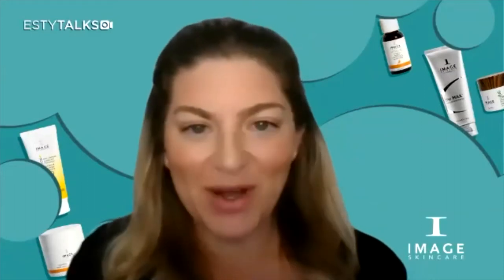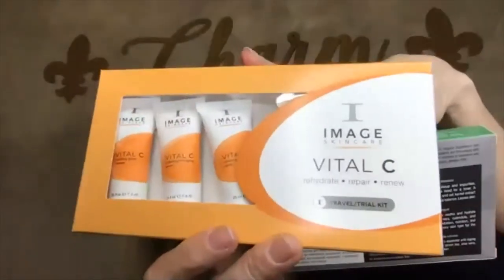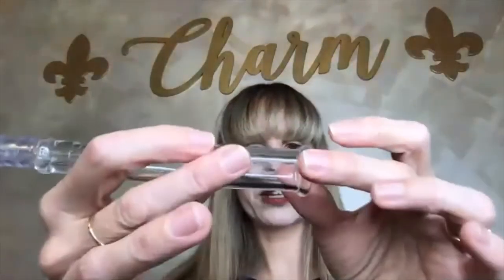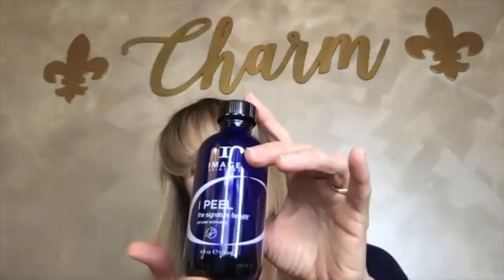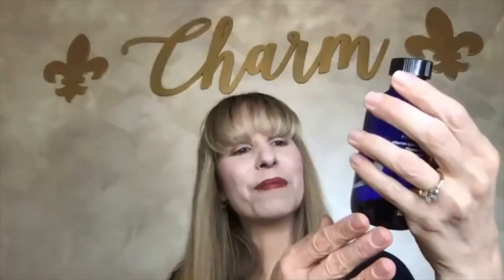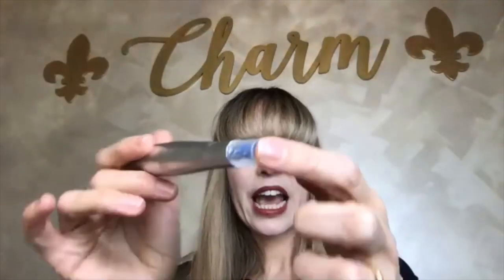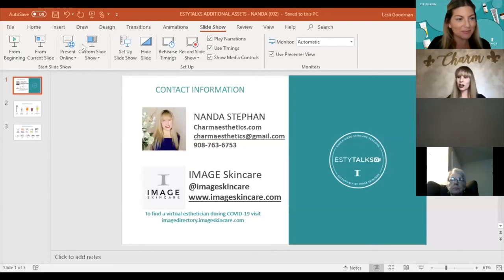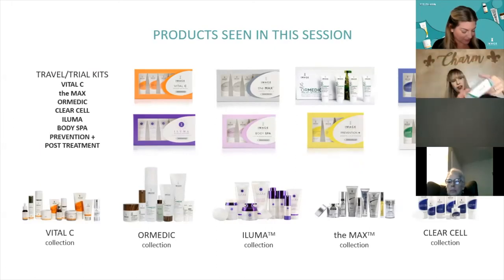ESTYTALKS Season 1 - Man vs. Machine With Nanda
Dive into the world of Man Vs. Machine. A talk about micro-needling, dermablading, laser: what's the difference? Join the device dialogue with Nanda Stephan as she dives into the curring-edge, transformative technologies that will level up your skincare game.